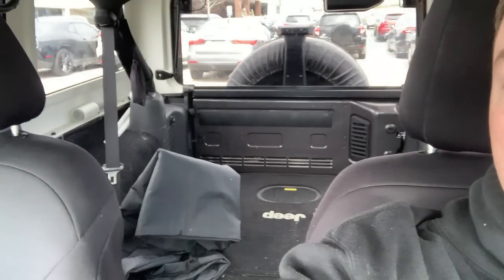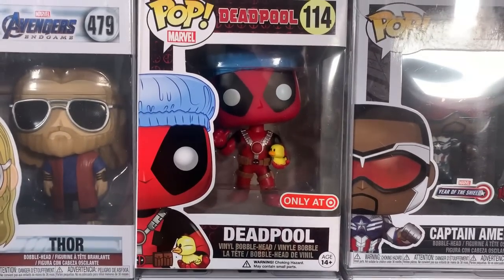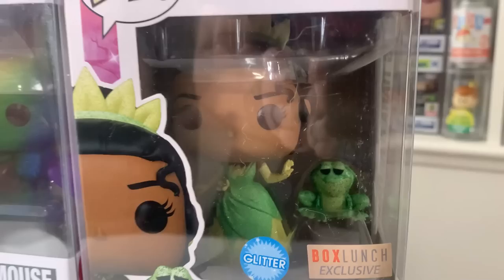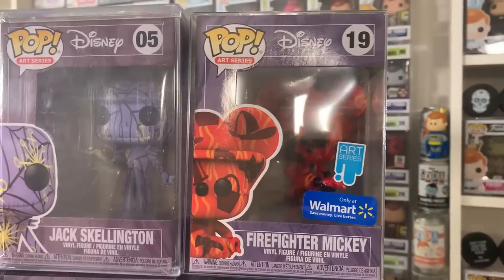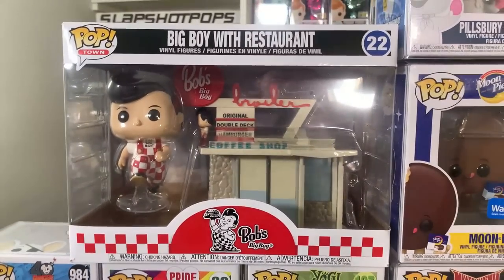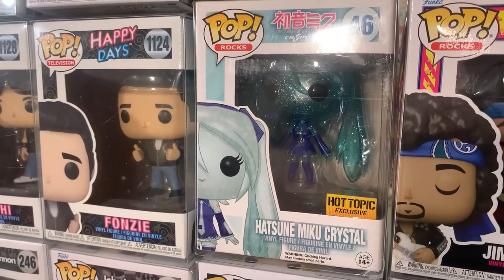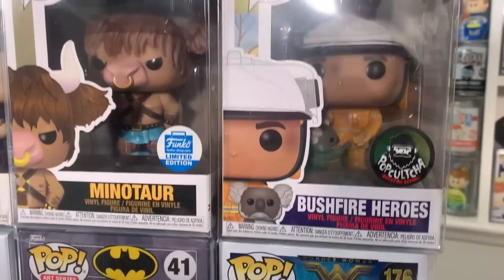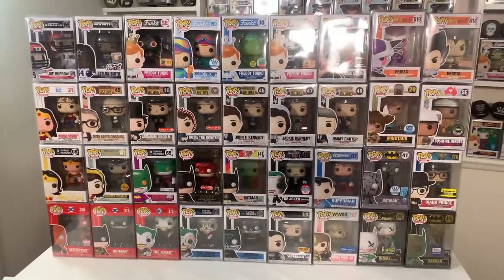$5,000 Funko Pop Collection Haul Full of Awesome Figures!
Today we have a $5,000 Funko Pop Collection Haul Full of Awesome Figures! Check it out and see which ones you like the best!

Want to send us something?
Slapshotpops
841 Worcester St.
STE 348
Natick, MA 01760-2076